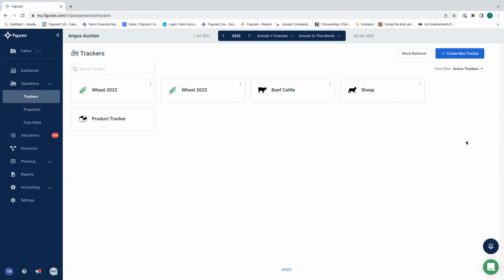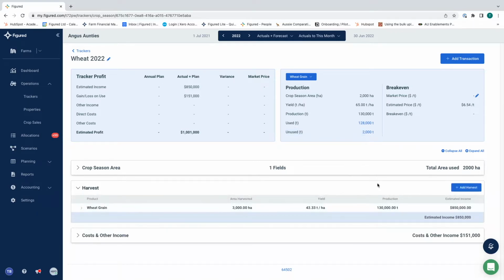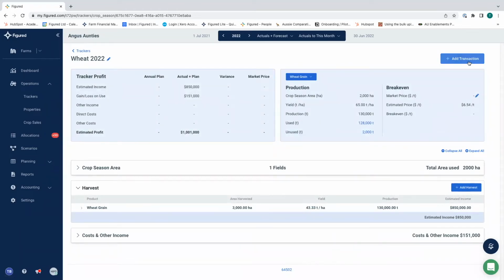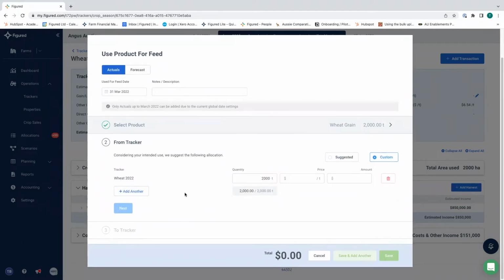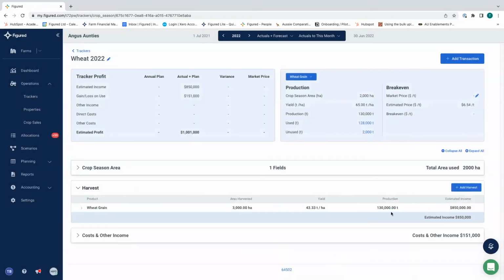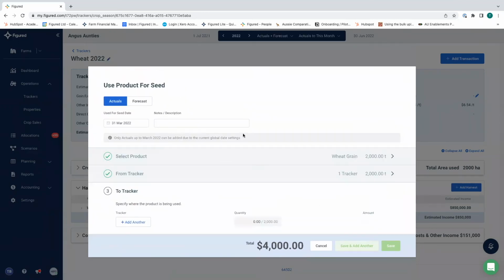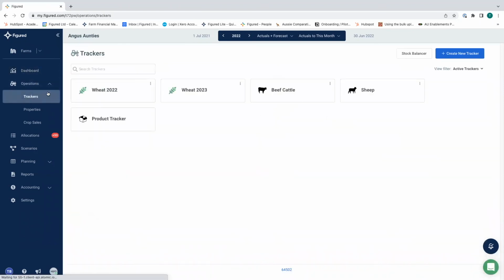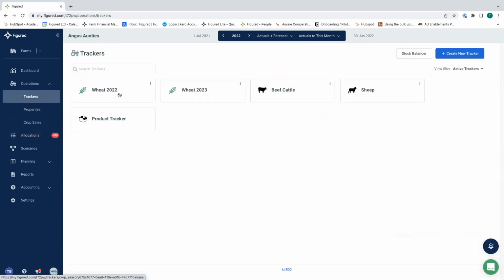End of Harvest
In this video our Figured Customer Success team demonstrate what do at the end of your crop season as you prepare for the next one. We explain how to reconcile your harvest as well as allocating use for feed and seed transactions.